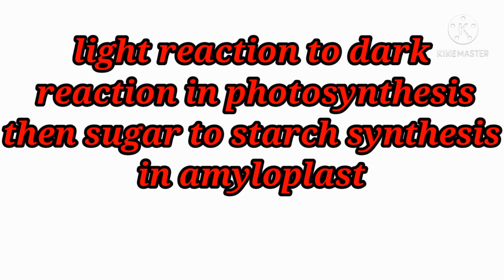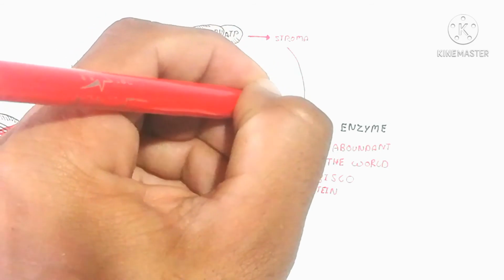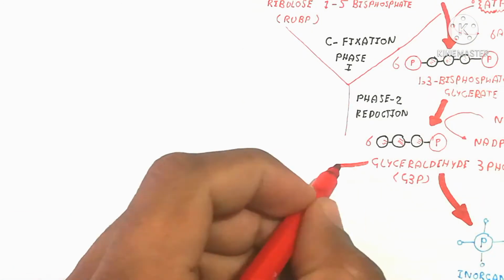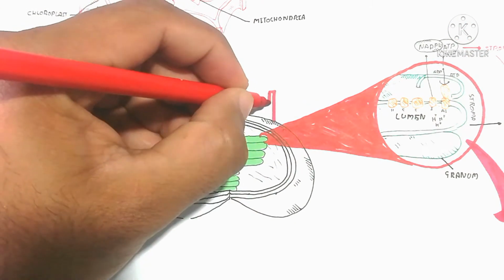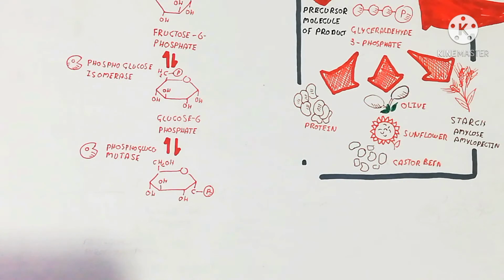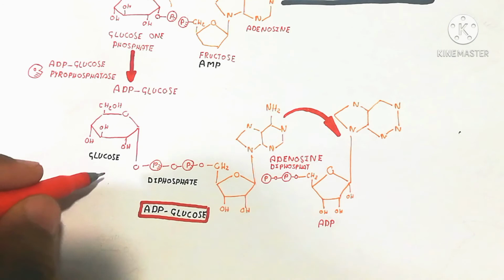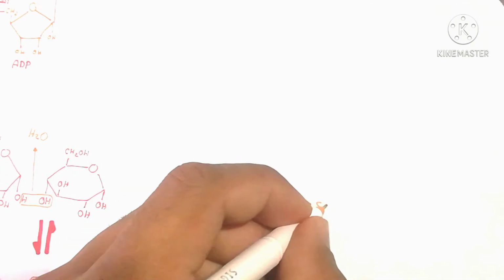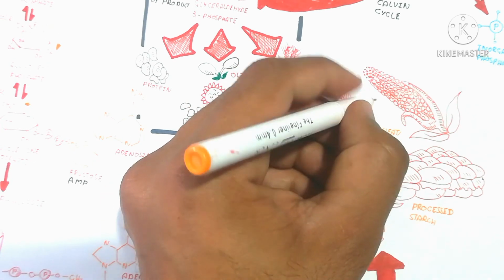Starch Synthesis By Photosynthesis,Product Of Calvin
in this video i explained the process of light reaction mean light harvesting comple, 1and2, which produces energy and nadph. these products uses for making sugar in calvin cycle and calvin cycle produces g3p.
this is precursor of many molecules such as, protein amino, fats, lipids, hormone, sugar, starch cellulose etc,
i will make more video for you because its your learning chennel